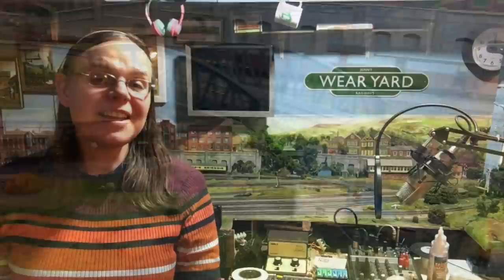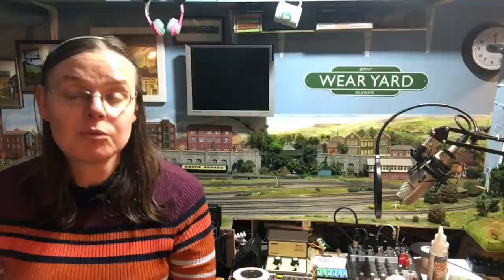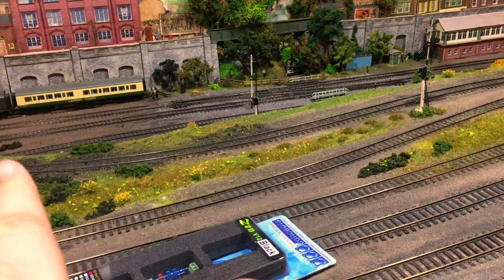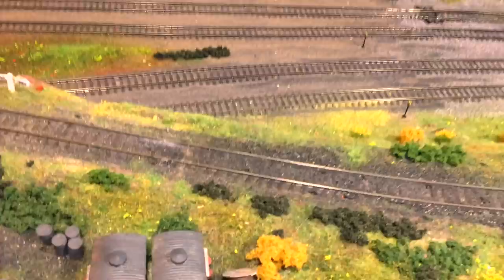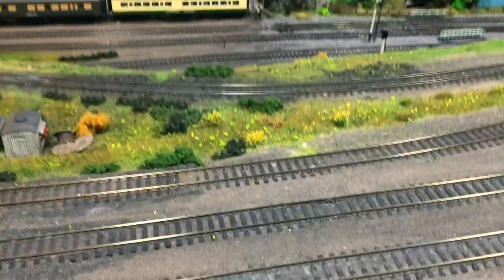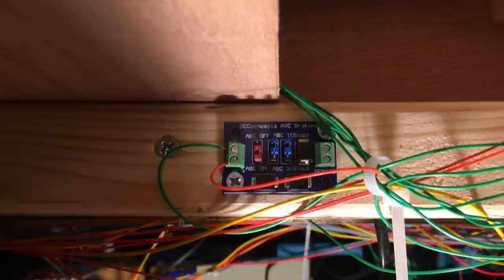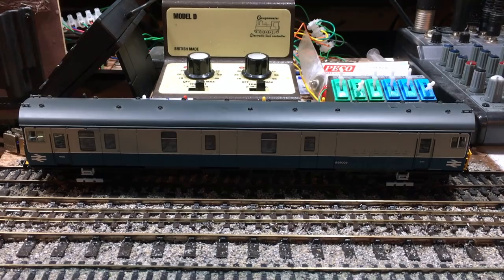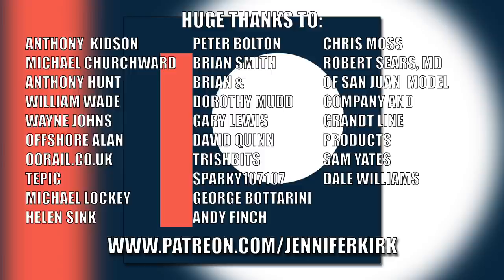Automate Your Layout The Easy Way! How to Add A Zen Black DCC Shuttle Module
Today Jenny is taking a look at the Zen Black shuttle module from DCC Concepts, to see how this technology can make it so easy to add automation to your layout.

If you like the look of these shuttle modules, you can get some for yourself